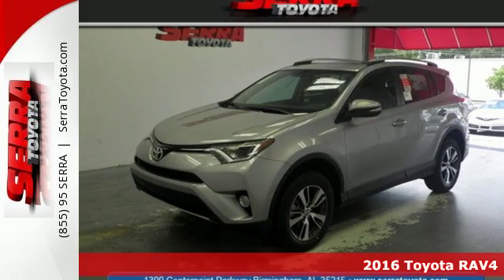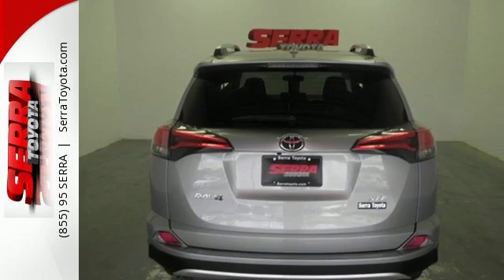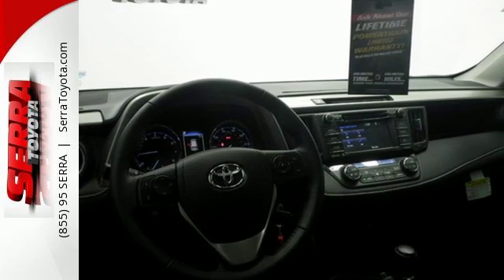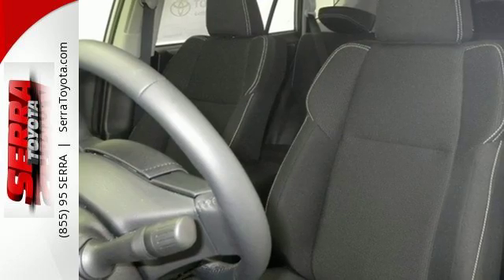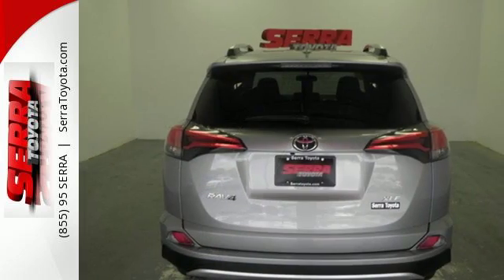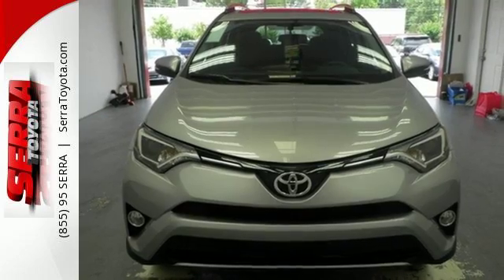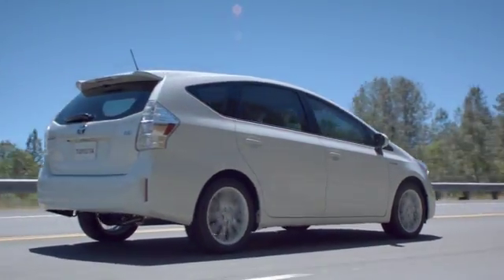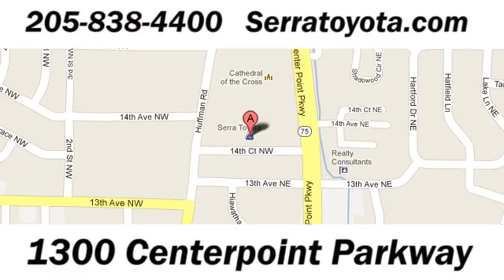New 2016 Toyota RAV4 Birmingham, AL #276885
Year: 2016
Make: Toyota
Model: RAV4
Trim: XLE
Engine: 2.5L 4 cyls
Transmission: Automatic 6-Speed
Color: Silver Sky Metallic
Stock #: 276885
VIN: 2T3WFREV8GW276885

Address:
1300 Centerpoint Pkwy